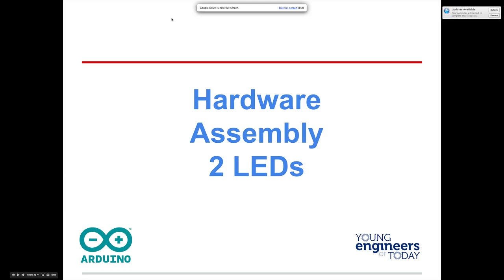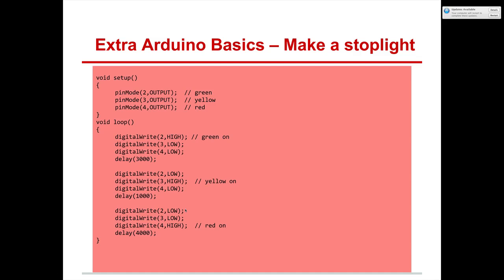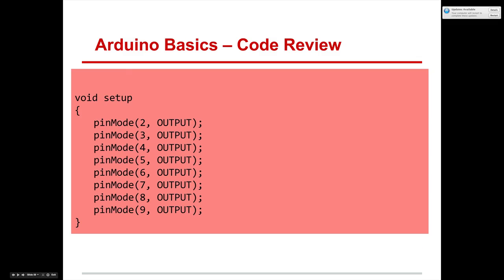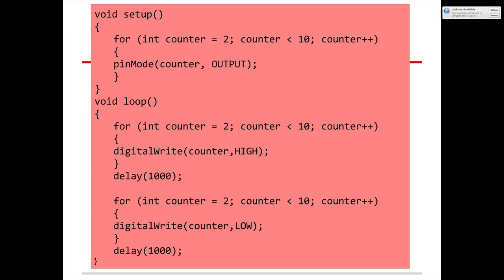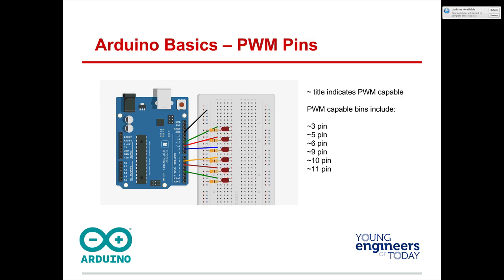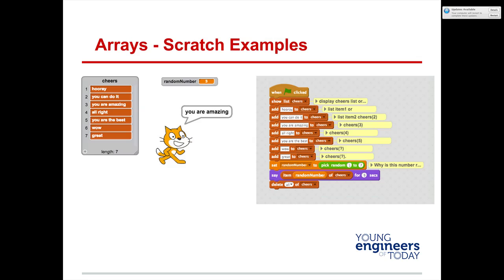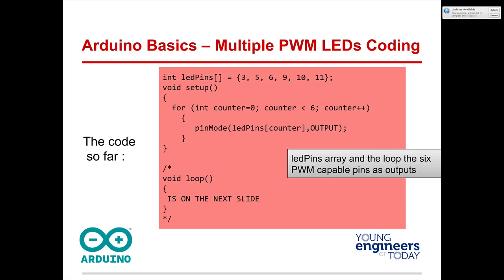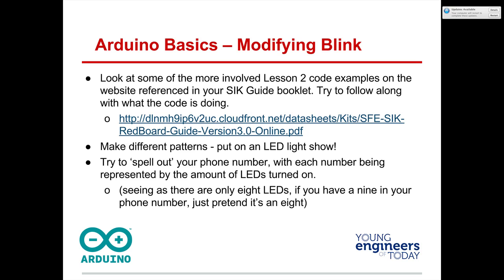Lesson 8 ExpandedMultipleLED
This webinar goes into more details about loops and arrays.